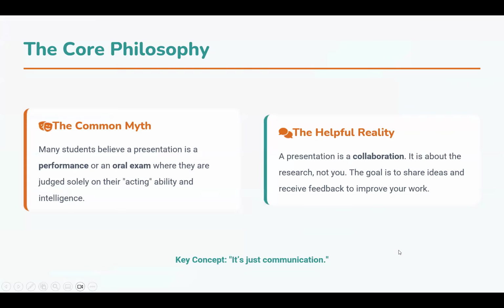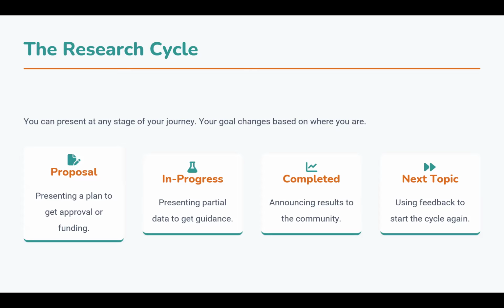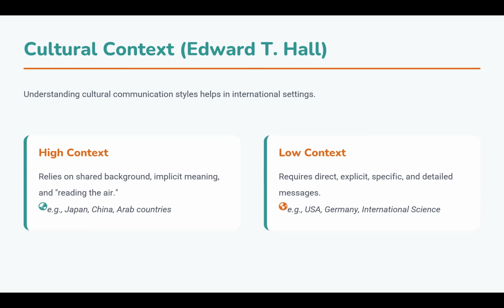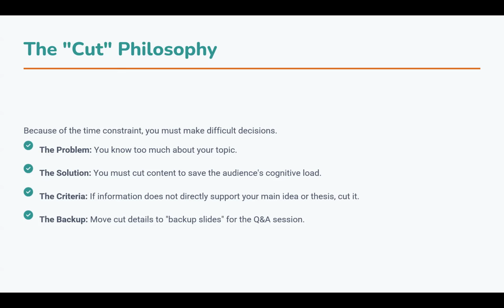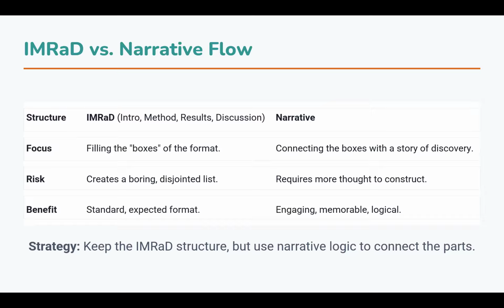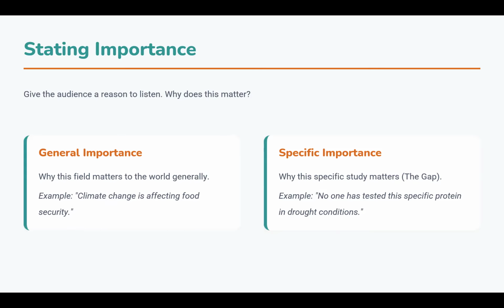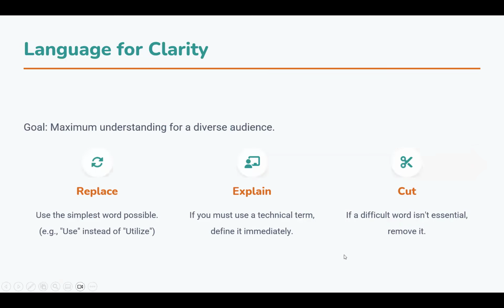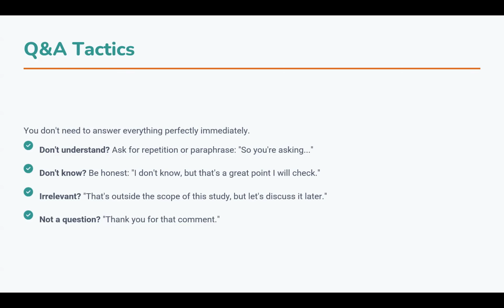Presentations STEM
Recording...